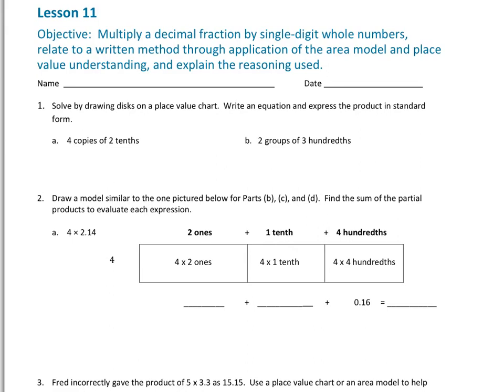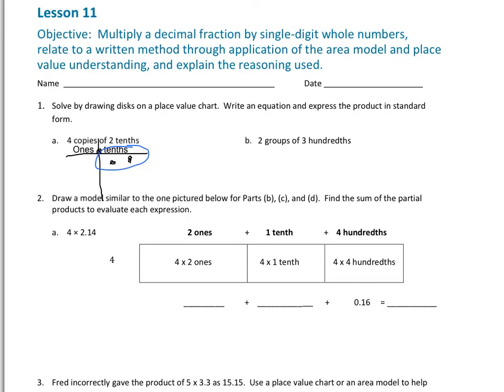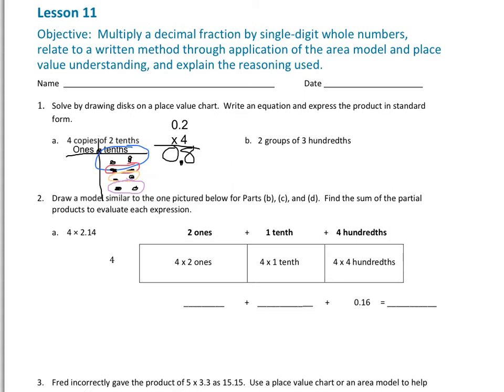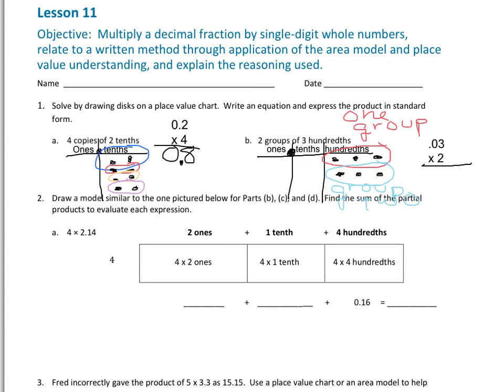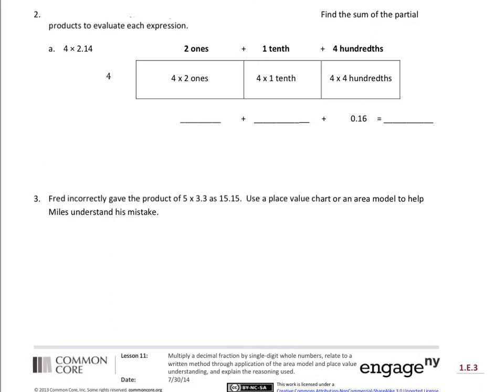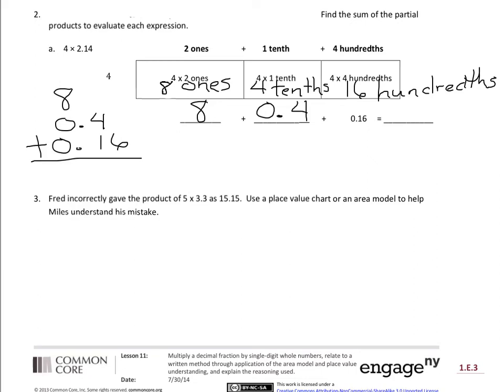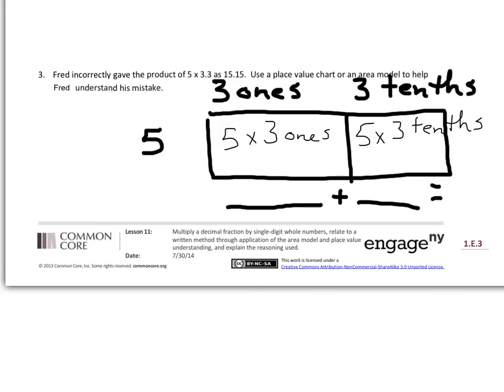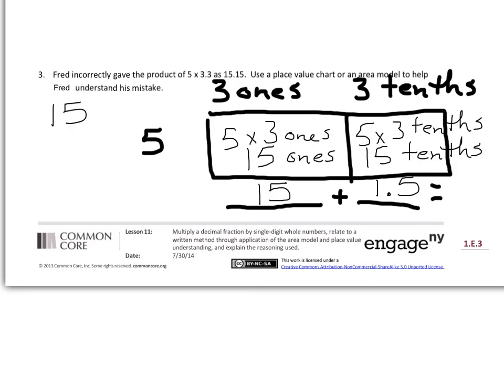Module 1E11 Multiplying Decimal Fractions by Whole Numbers